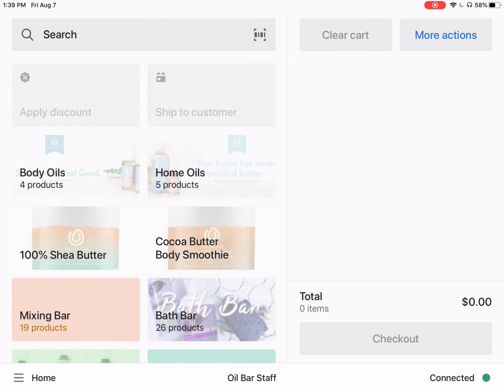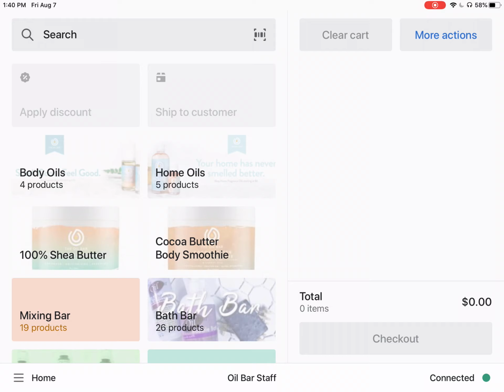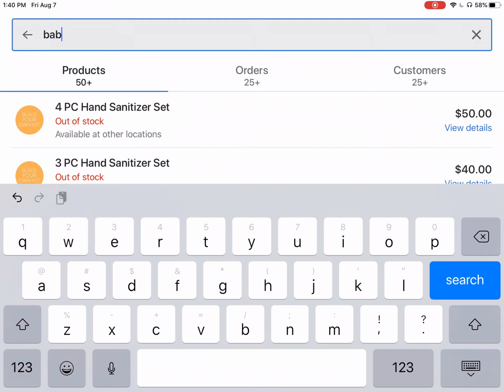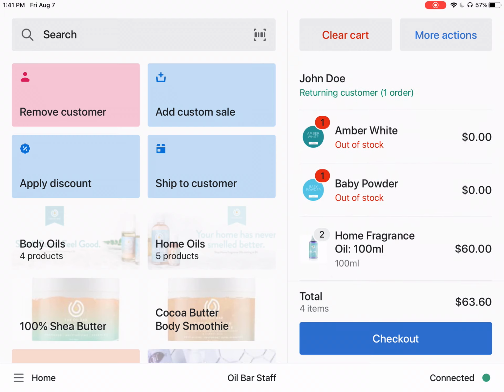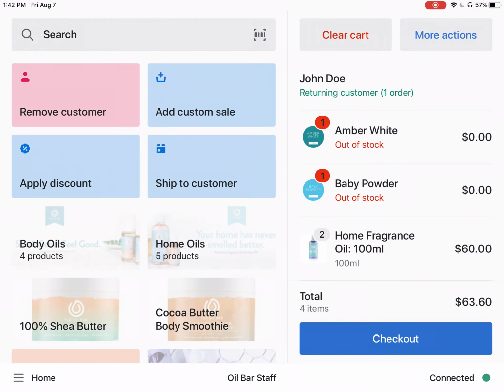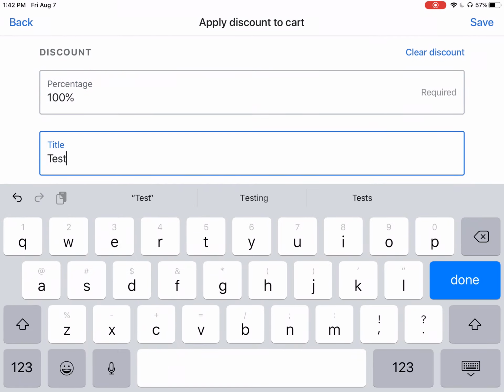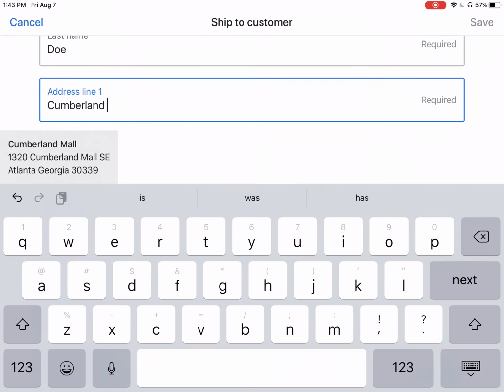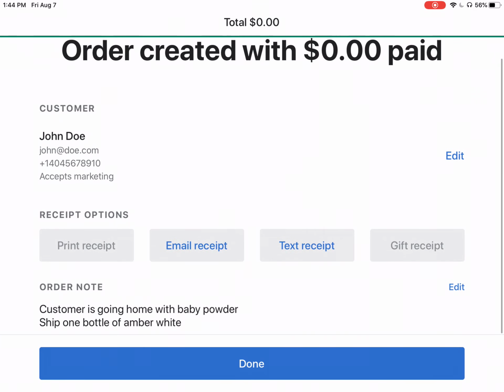How To Create Partial Shipment Orders